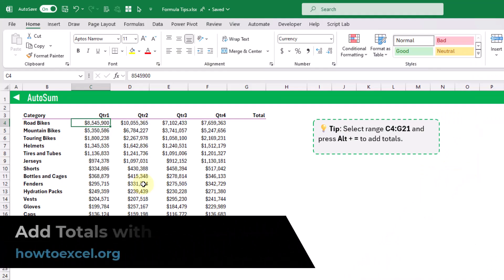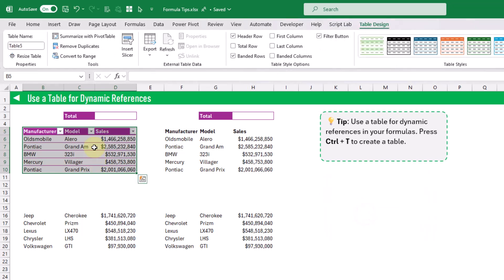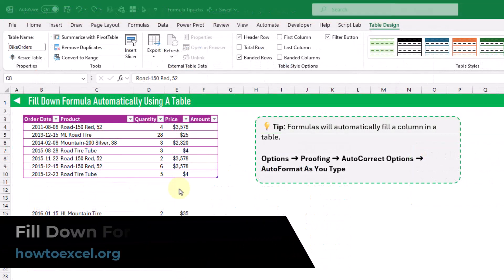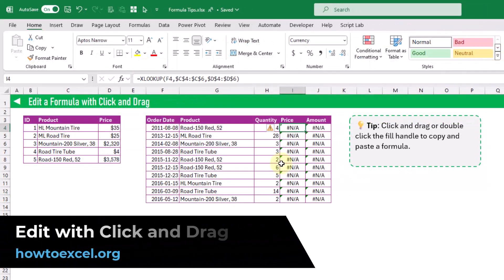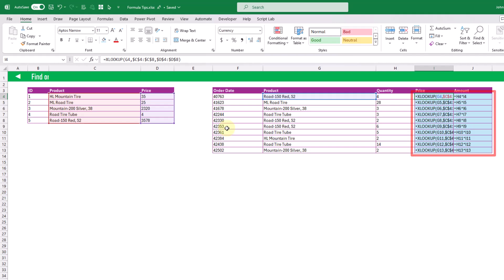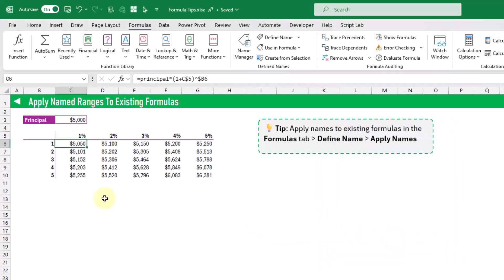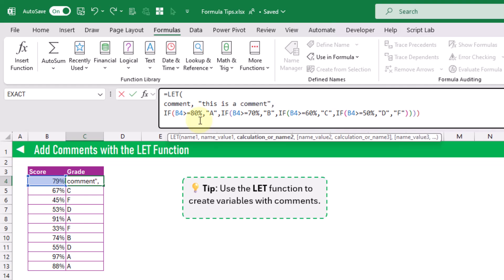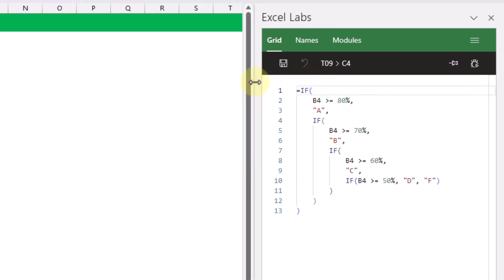Top 10 Best Formula Tips in Excel